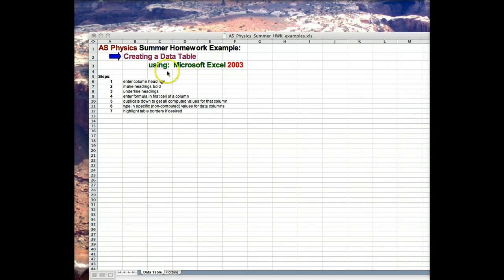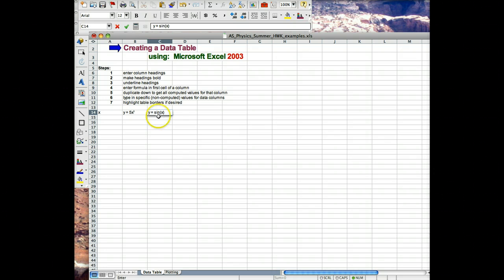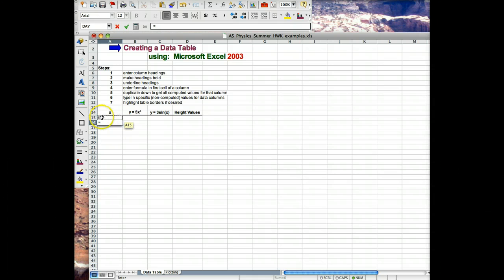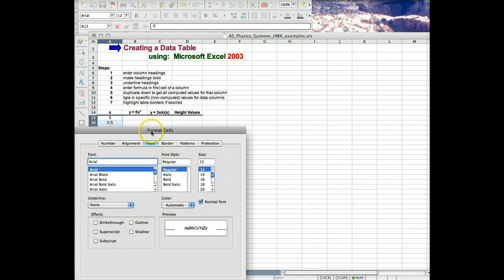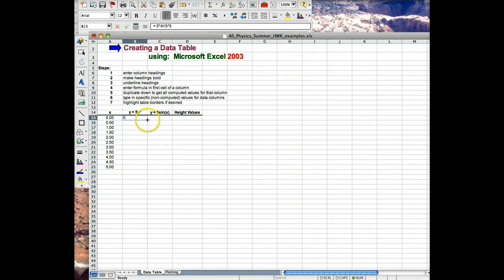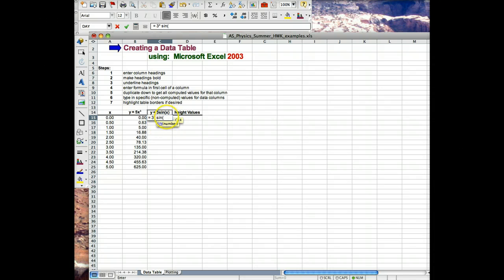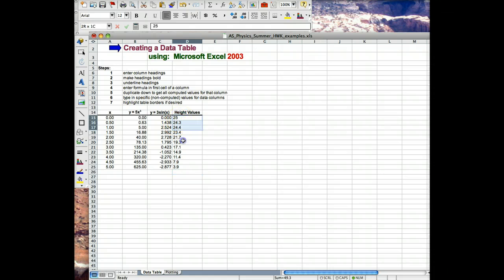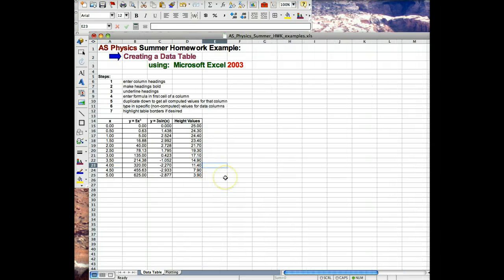MA_ASPhysics Making Data Tables Excel2003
shows how to construct a data table in MS Excel 2003